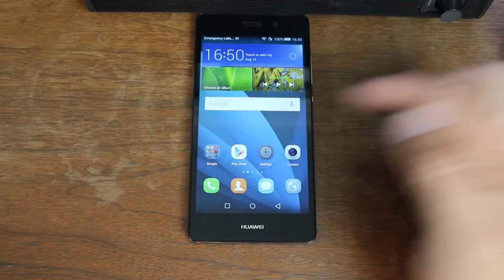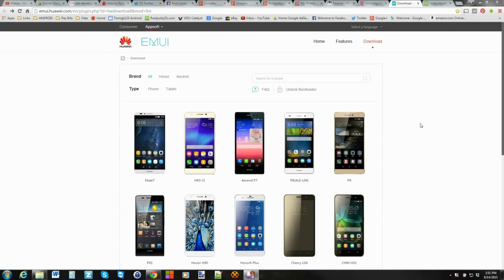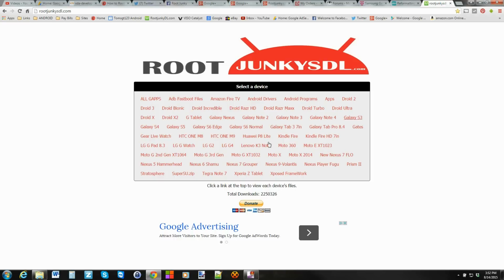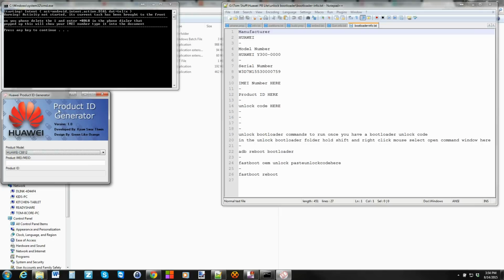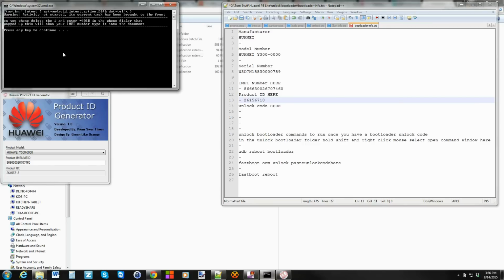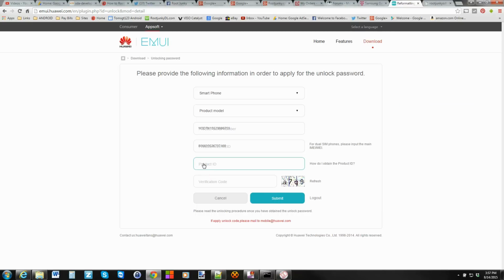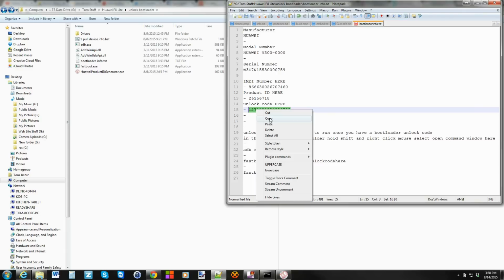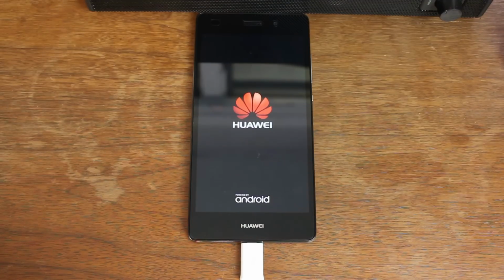How to Unlock the bootloader on your Huawei Android device P8 Lite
How to Unlock the bootloader on your Huawei Android device P8 Lite, mate 7 and any more devices. try it on your Huawei android devices. click show more to see all links needed.

Link to Huawei P8 Lite from Gearbest at a great price

commands
adb devices
adb reboot bootloader
fastboot devices
fastboot oem unlock code
fastboot reboot

5 Things you need to know before rooting or hacking your android device